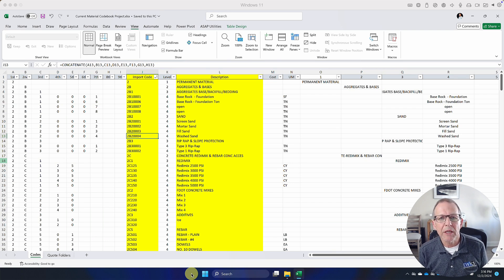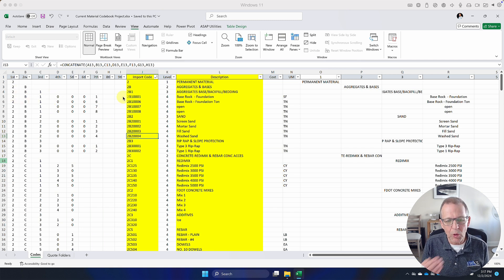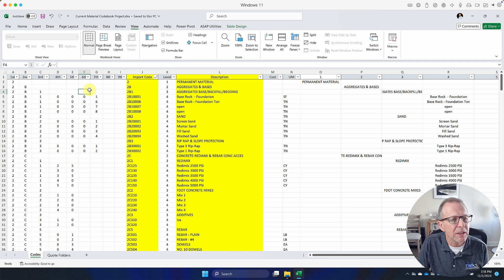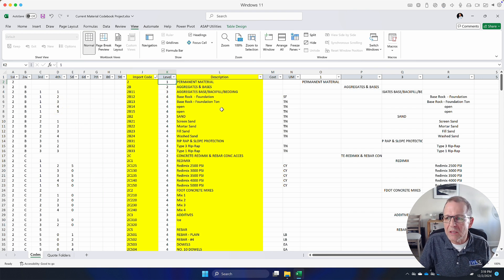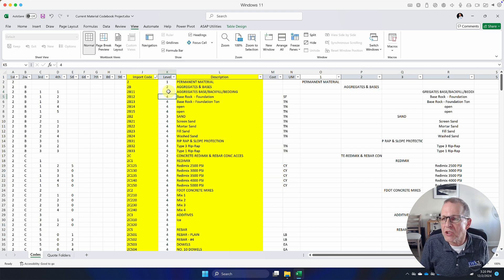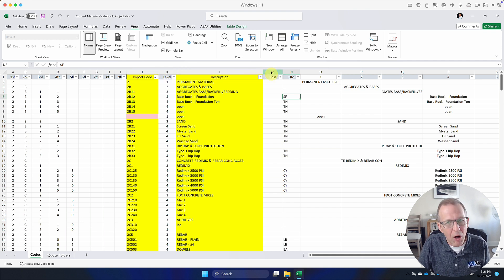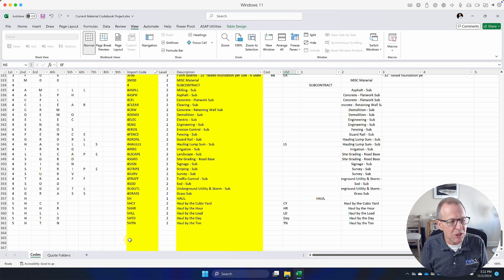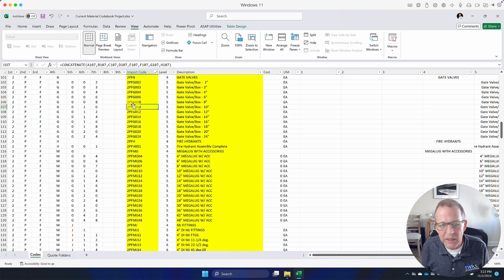Coding HCSS HeavyBid Material Codebook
This video shows how I quickly code materials for importing into HCSS HeavyBid as the system-wide material codebook. It also shows an example of a basic material codebook that can be rapidly updated for your own specific needs and imported.